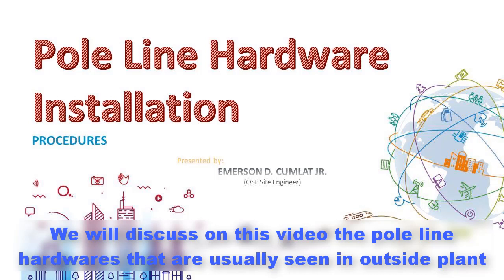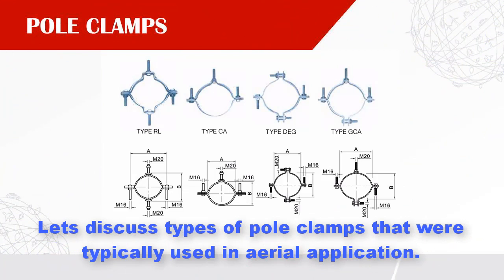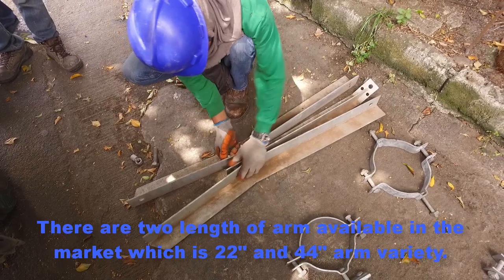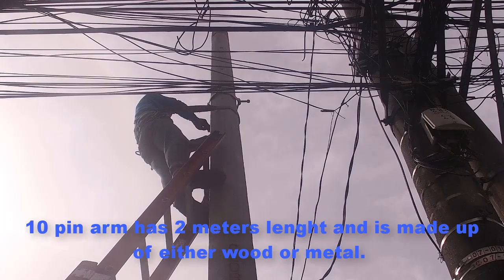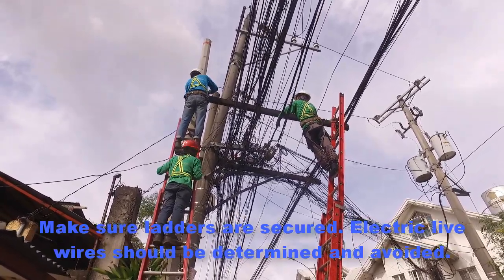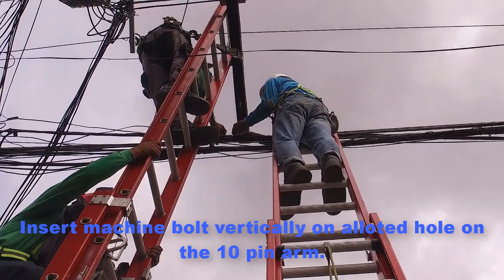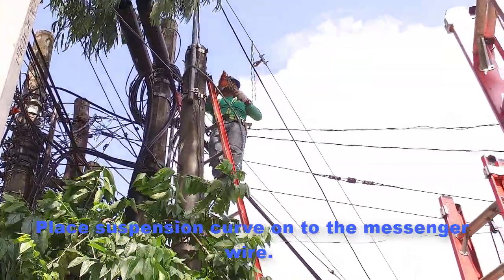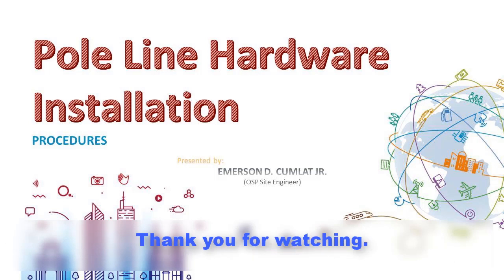Pole Line Hardwares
This video discuss about Pole Line Hardwares used in telecom outside plant application.

Hands On Video training presentation for OSP / FTTX Project deployment and activities. Philippines Standards.

Contractor: HUAWEI TECHNOLOGIES PHILS. INC.
Client: GLOBE TELECOM
Subcontractor: LASAYA RCA BUILDERS & LEVINSON BROTHERS.

Presented by: Engr. Emerson Cumlat Jr.